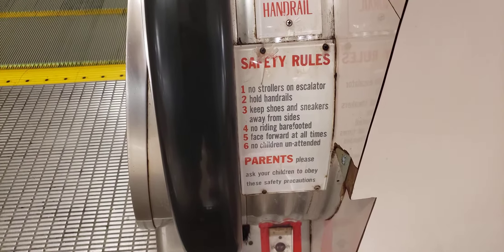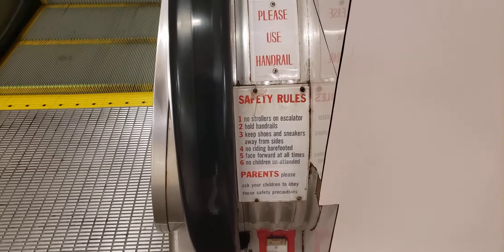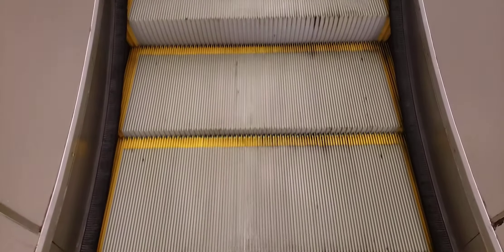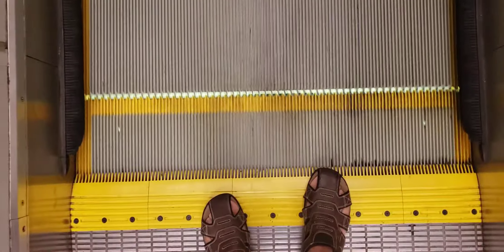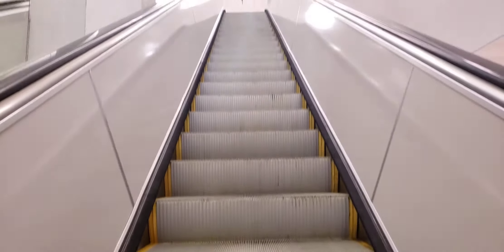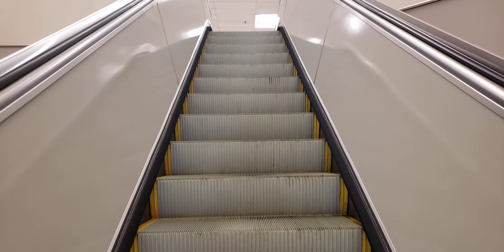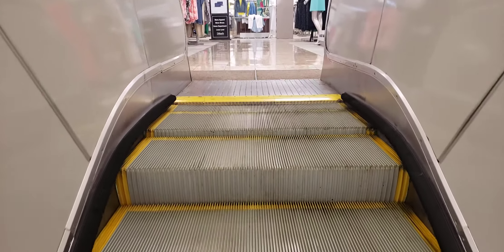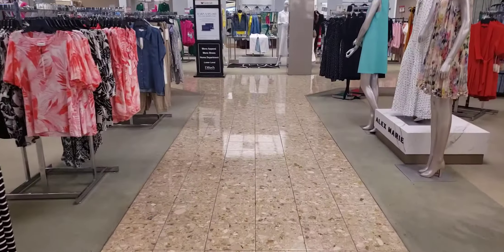How To Use An Escalator w/ Safety Guildelines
How to use an escalator. Shows how to get on, get off, and some safety rules.

Description: To get on the escalator, you'll first step on the metal platform the leads it the steps. There are yellow safety lines on the edge of each step. You'll simply place your feet in between those lines on the step, and ride the escalator to the next floor. Hand rails on the side can be used for extra support. To get off the escalator, you'll simply step onto the metal platform in front of it.